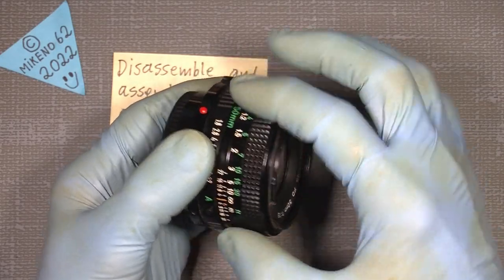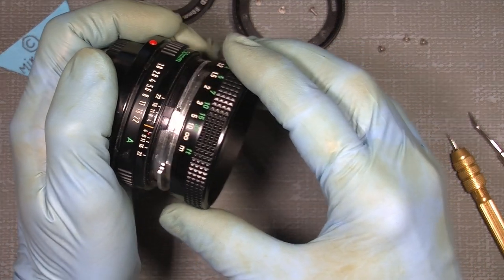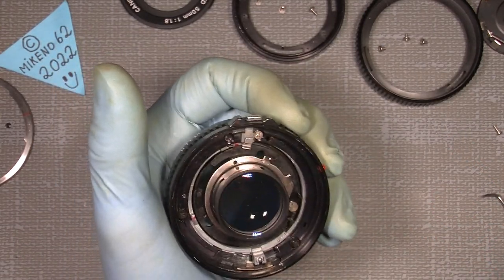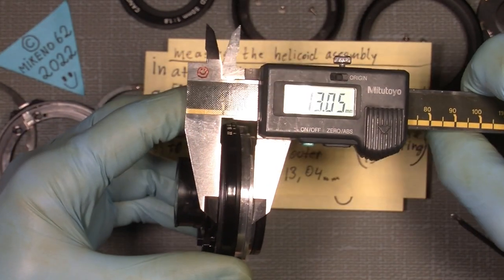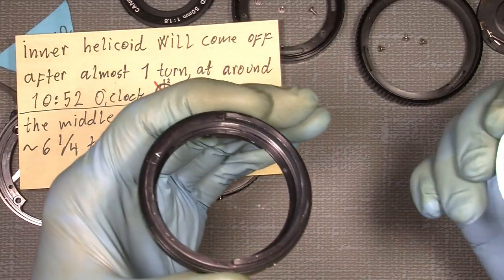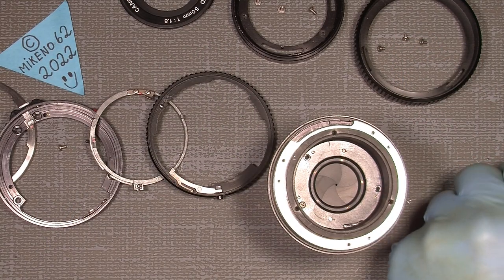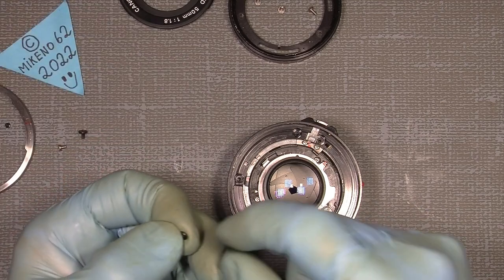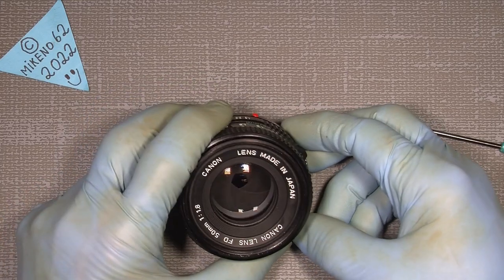Disassemble and assemble the focus assembly In Canon FD 50mm 1:1.8 (New Version)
In this video I will show how you can disassemble and assemble the focus assembly in Canon FD 50mm 1:1.8 (New Version), Just in case, you want to re-grease the focus helicoid's.
My lens was actually fine in the focus, so I will not the re-grease process.

REMEMBER, when working with focus helicoid's, you have to set small marks inside BEFORE taking apart the focus assembly, and remember how many turn (s) before the threads is separate.

The repair manual will NOT show you that!

Here are some link's to different repair tool's and lubricating stuff:

Clamp tools:

Dental instruments are:

Hollenback Carver

“plastic instrument” (a.k.a. stellite)

Wall’s carver.

"Liqui-Moly" LM 50 Litho HT:

Japan Hobby Tool rubber cone:

18 different size rubber repair tool's:

Lens Repair Set with pointed, flat, half flat tips:

JIS cross head screw driver's:

Lens cleaning wipes (PEC-PAD):

Japan Hobby Tool Helical Grease Made in Japan: